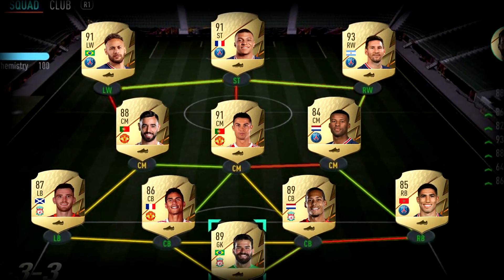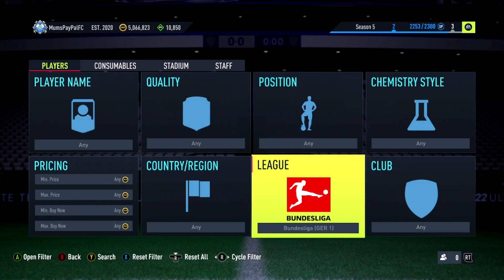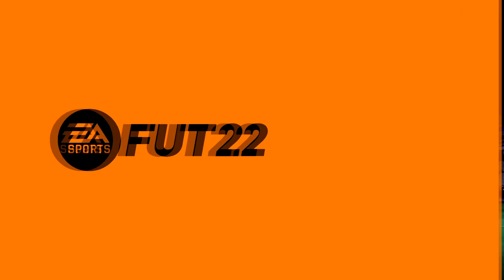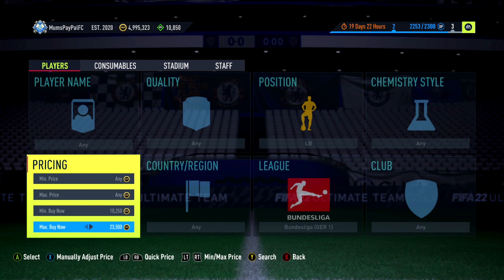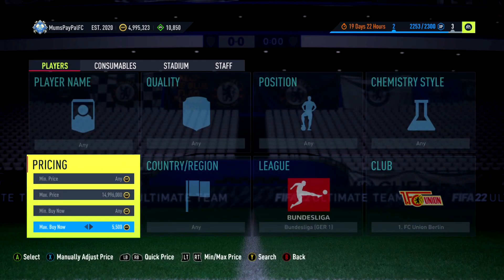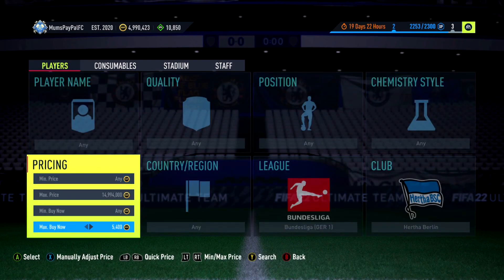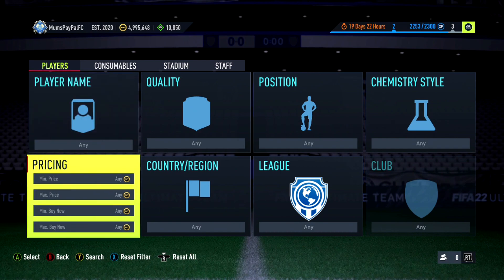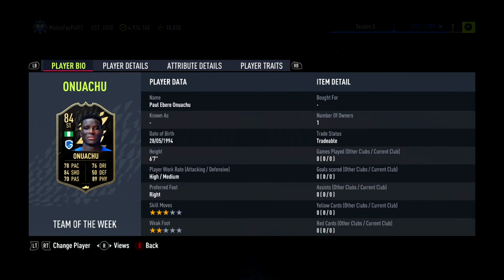These Sniping Filters will make you RICH...😱 (FIFA 22 BEST SNIPING FILTERS TO MAKE COINS)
100k every 60 minutes,best players to snipe,best sniping filters fifa 22,best way to make coins in fifa 21,fifa 21,fifa 21 20k every 5 mins,fifa 22 best low budget methods,fifa 22 best sniping to use,toty sniping filters, team of the year sniping filters, team of the year filters fifa 22, how to make coins during toty fifa 22